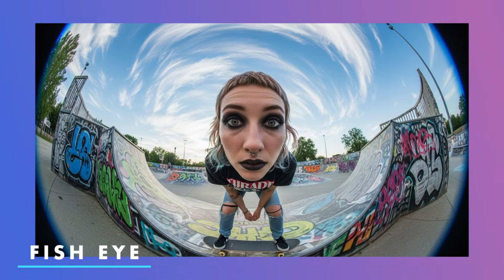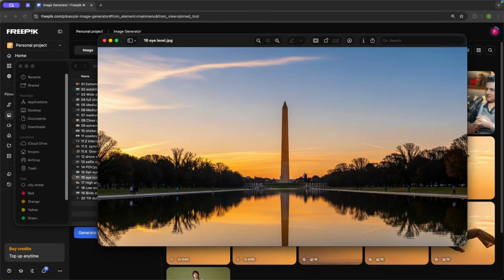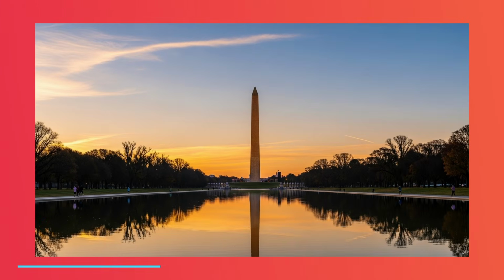Stop Guessing! Use These 20 Shot Types to Control Your AI Video guide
Master the language of cinema! Learn the 20 most essential shot types and camera angles you need to know to turn your basic AI prompts into professional, story-driven films.

If you want to move beyond "random results" in tools like Kling, Whisk, or Google Flow, you need to think like a Director. In this video, I break down the fundamental shot types used in Hollywood—from Extreme Wide Shots that establish your world to the "Dutch Angle" that creates instant tension.

timecodes:
0:00 - intro
0:34 - Subjects by size
03:10 - Honorable Mentions & Variations
04:23 - Tech & Stylistic Shots
05:39 - Shots by Camera Angle